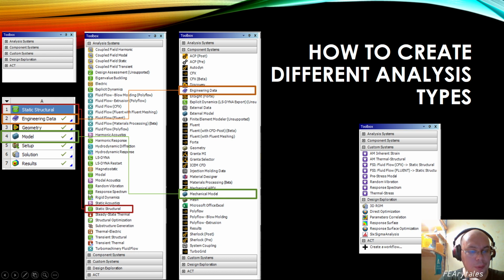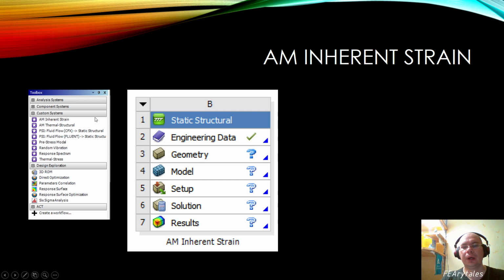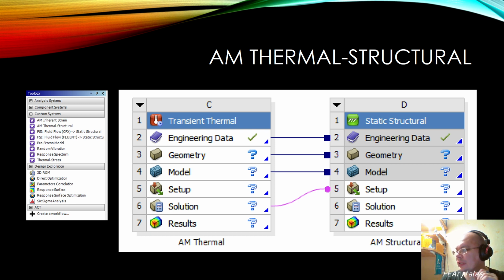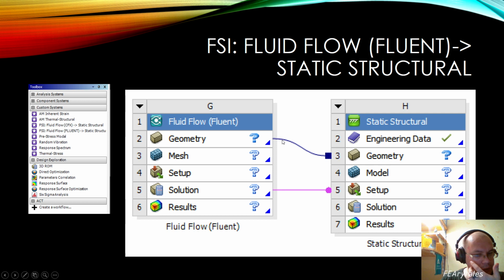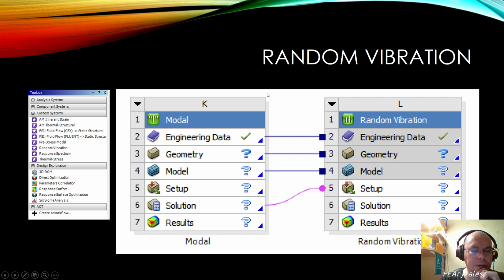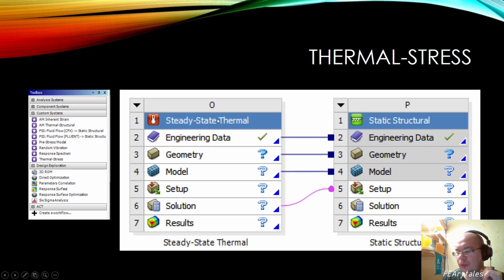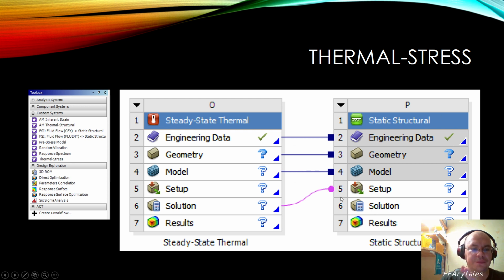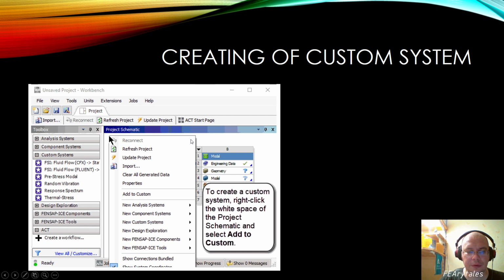Ansys Workbench Introduction. 04 Custom Systems